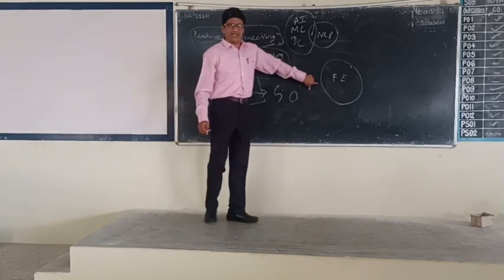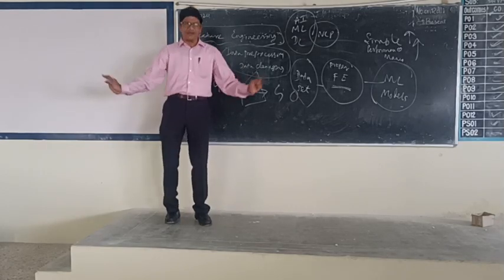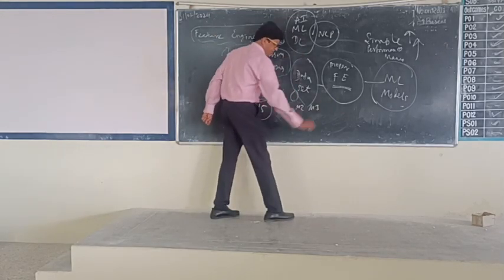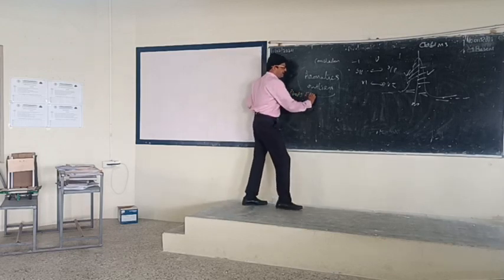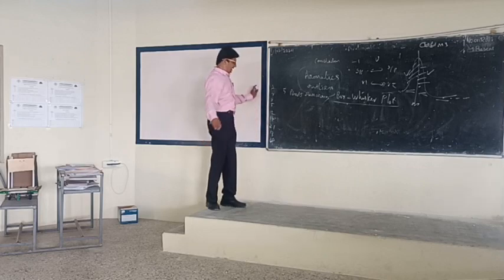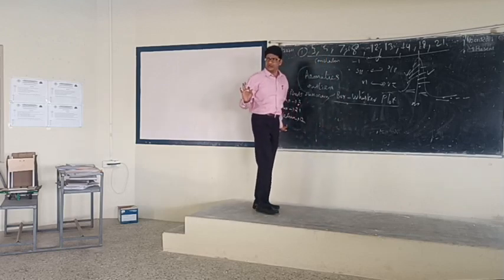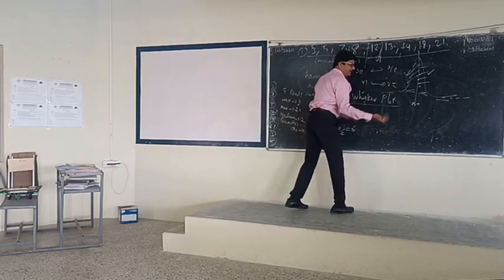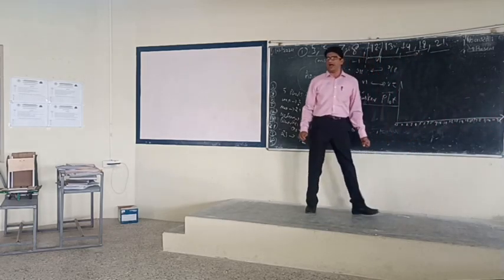III YEAR CSE IT TEXT AND SPEECH ANALYSIS UNIT IV FEATURE ENGINEERING FEB 2 2024